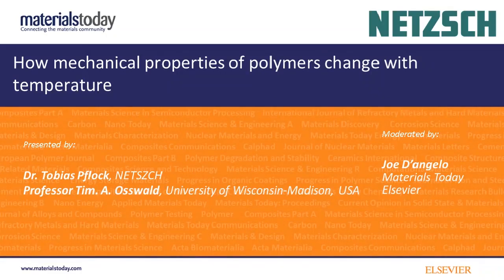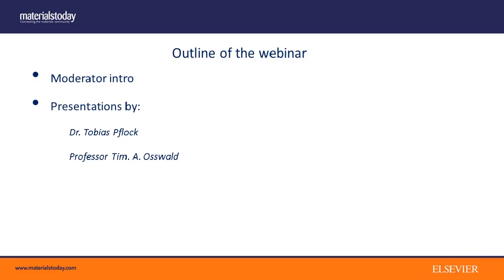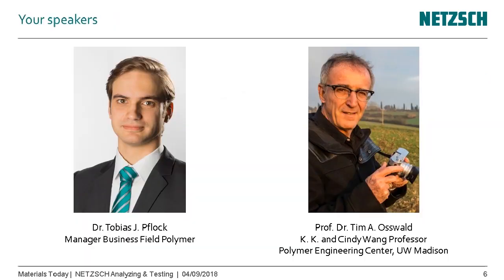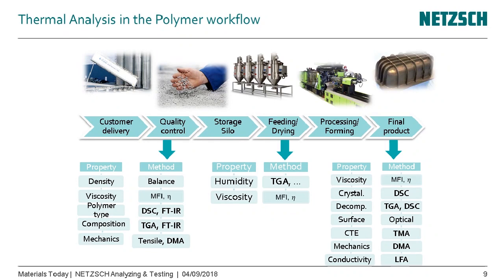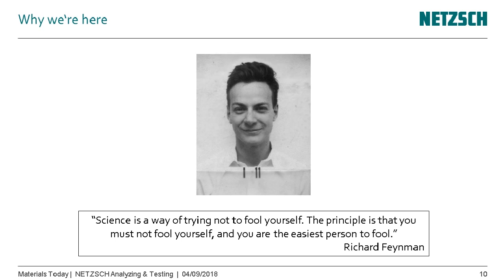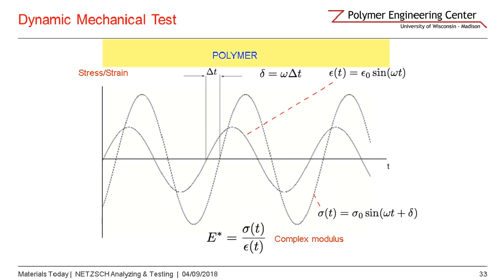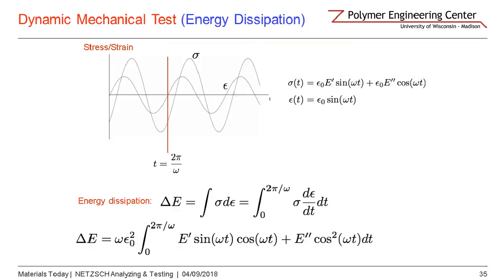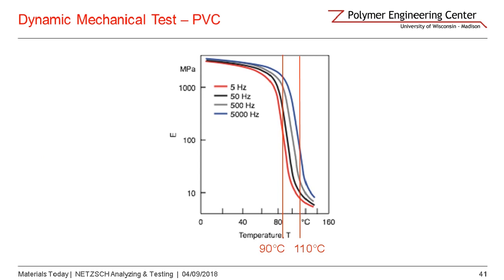DMA of polymers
How mechanical properties of polymers change with temperature